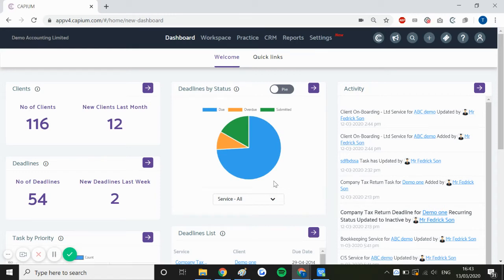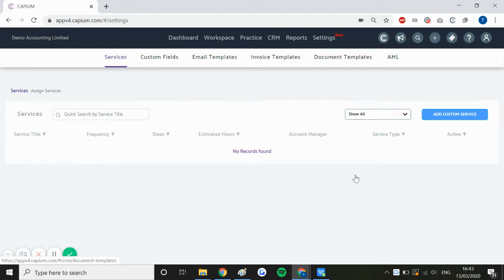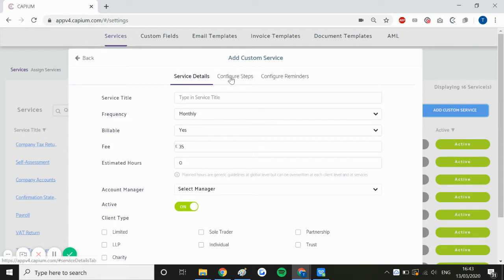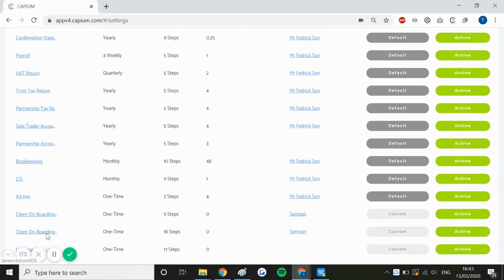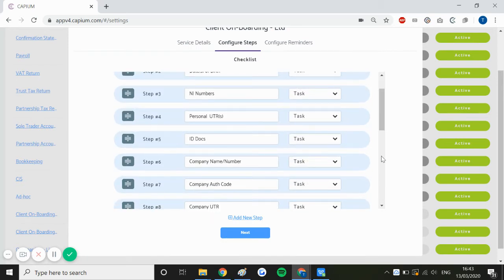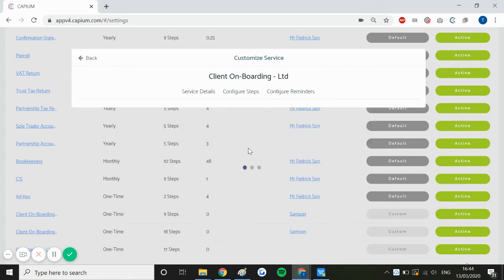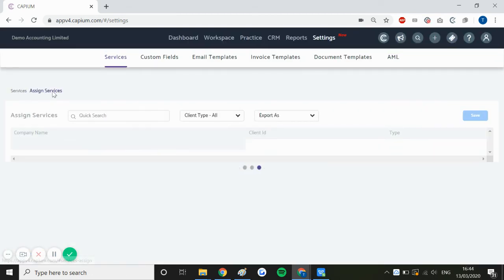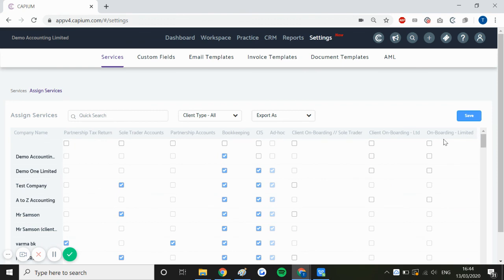Capium Practice Management - Customised Workflows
Capium's Cloud Practice Management software gives you the ability to set up customised workflows. In this quick video, learn how to set up a customised onboarding service. Assign steps and tasks to employees in your firm and set deadlines. Track the progress of how you can successfully set up and onboard new Clients.